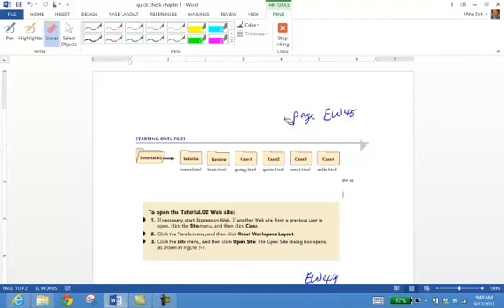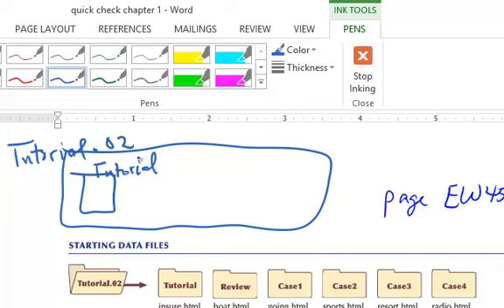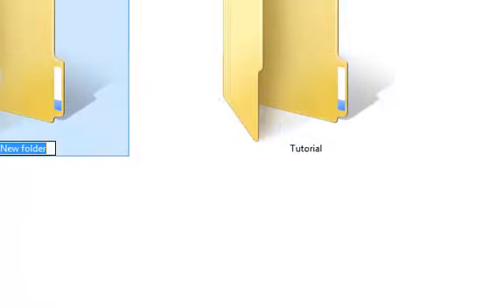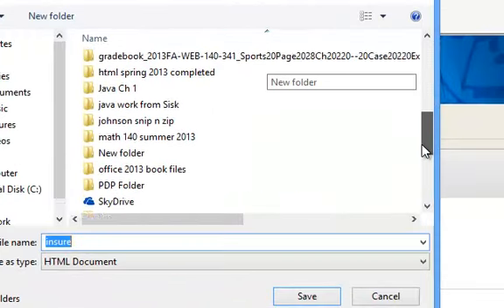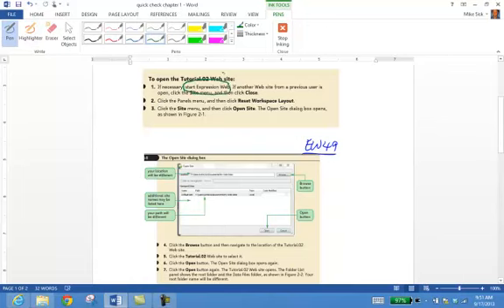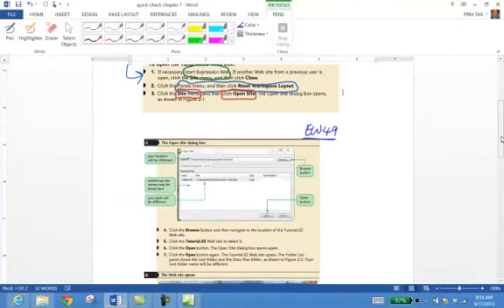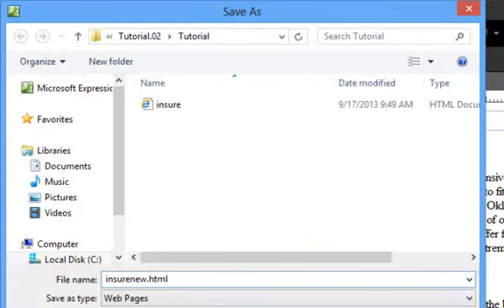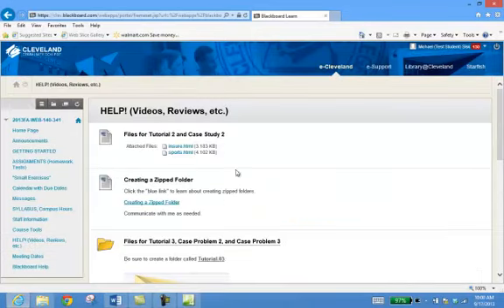Setting Up Tutorial 02 Files For Expression Web